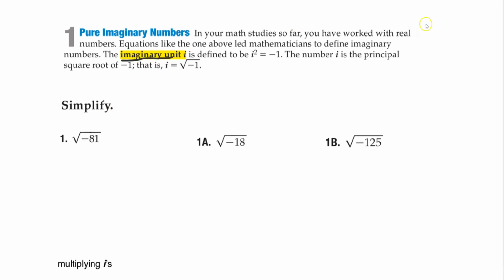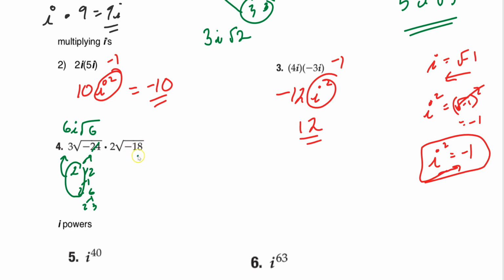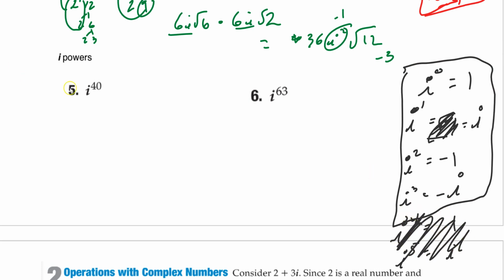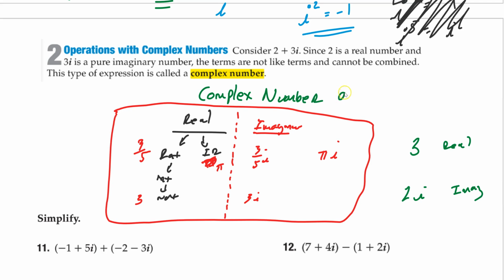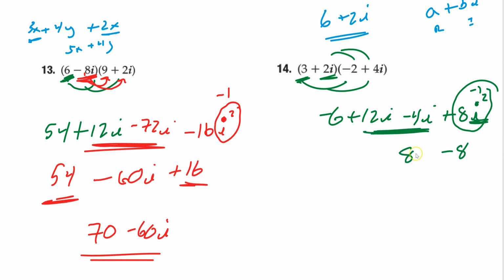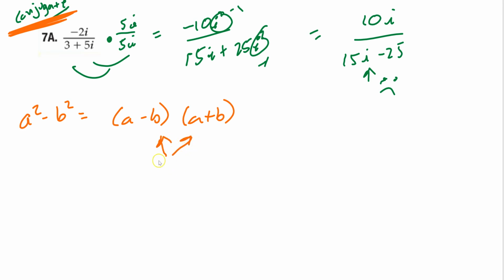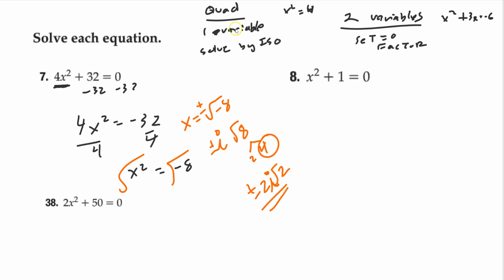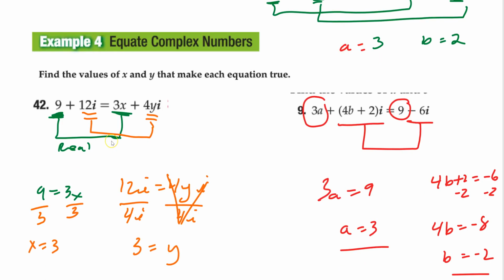Complex numbers | Algebra 2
Unlock the world of complex numbers — learn how i^2 = -1 builds an entire number system!
In this video, we’ll break down what complex numbers are, how to plot them, and how to perform operations like addition, subtraction, and multiplication.

You’ll learn:
 • What the imaginary unit i represents
 • How to write numbers in the form a + bi
 • Plotting complex numbers on the Argand plane
 • Simplifying powers of i
 • Real-world applications of complex numbers